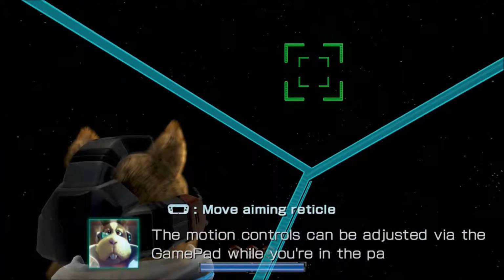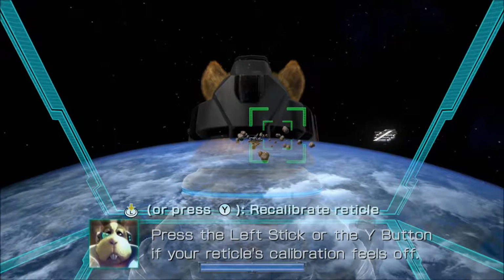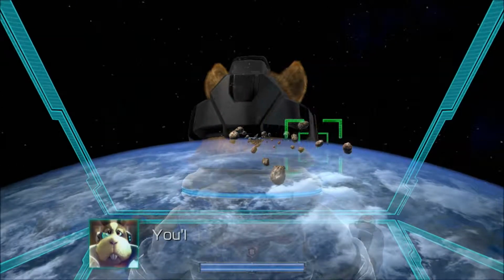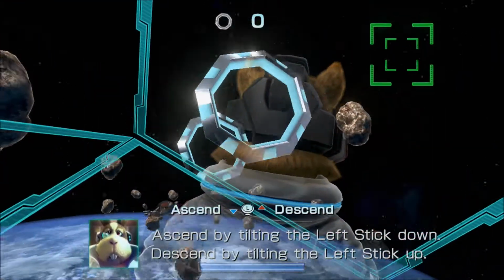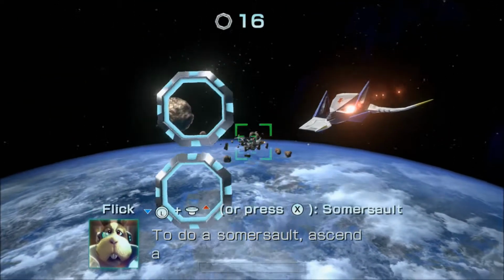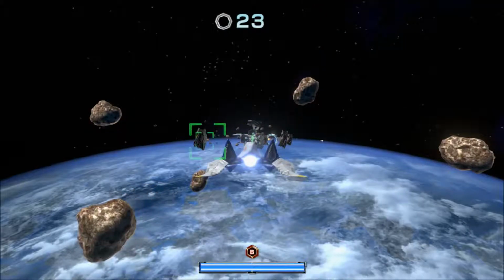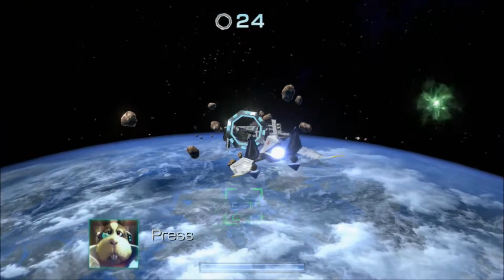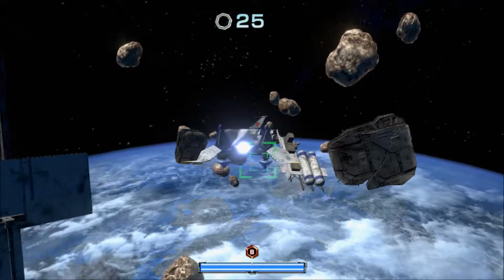Star Fox Zero gameplay (Intro,Tutorial)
In this video play Star Fox Zero a rail shooter.